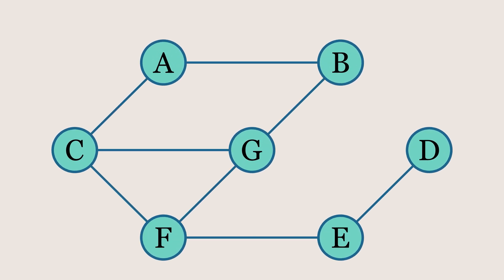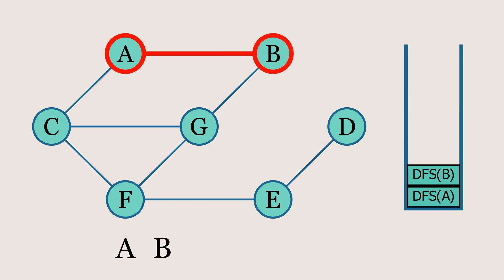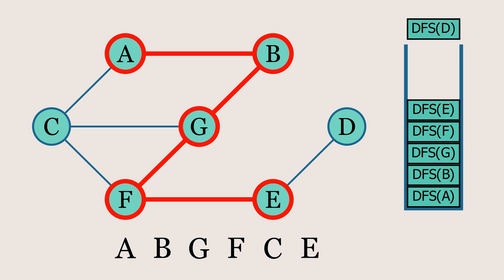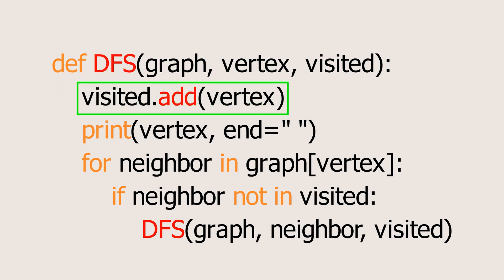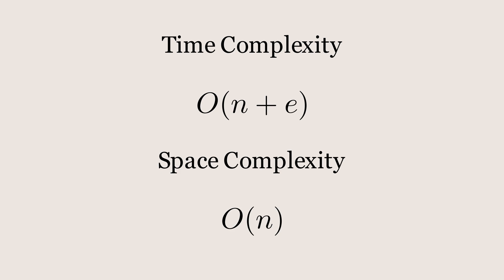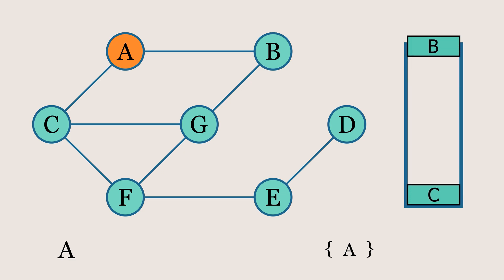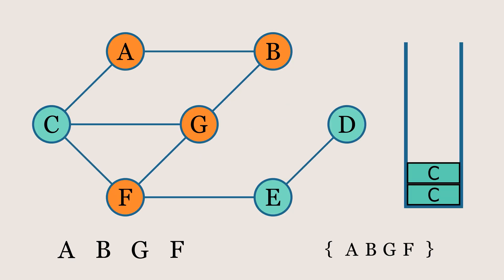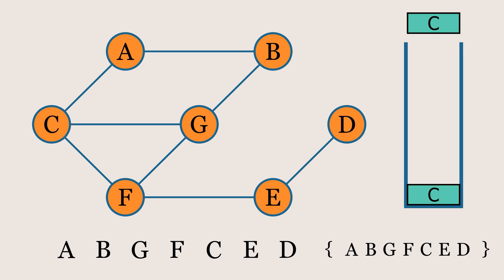Depth First Search Visually Explained | DFS (Graphs)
This video contains the DFS Algorithm Visual Explanation using Animation.

both recursive and iterative versions of the Algorithm have been explained along with the Python code.

0:00 - 3:40   Recursive Approach
3:41 - 7:40   Iterative Approach

Tools Used: Manim Python Library.